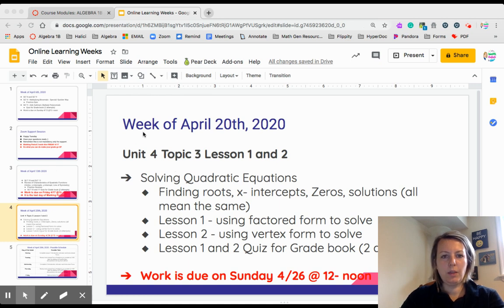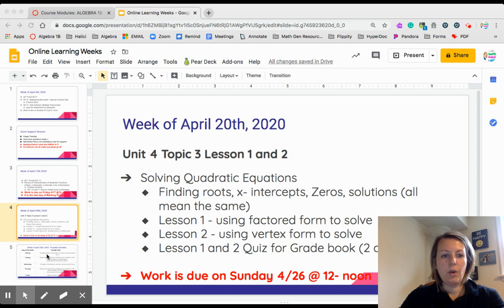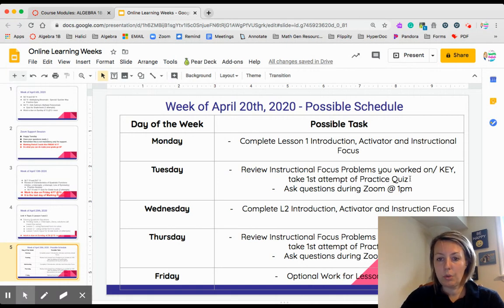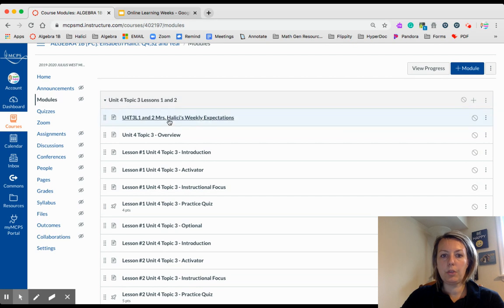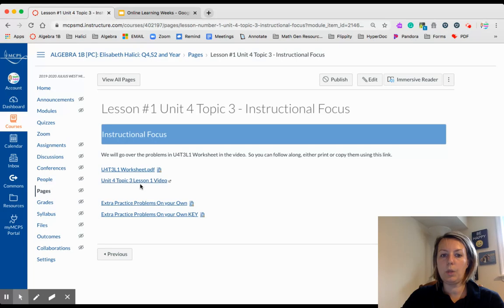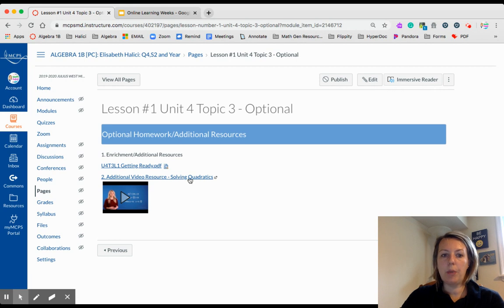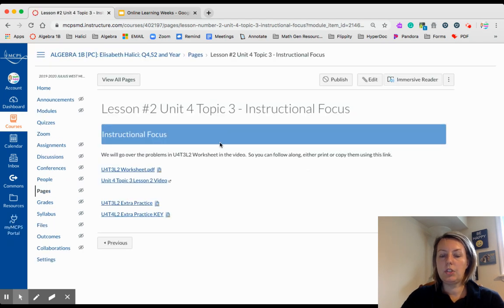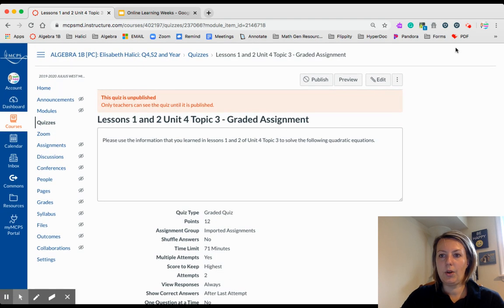Weekly Expectations 4/20